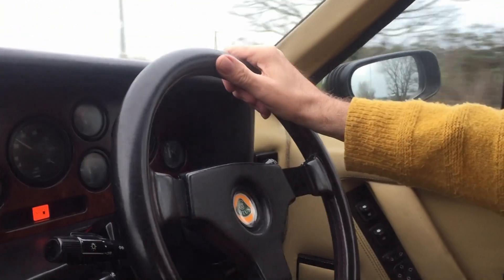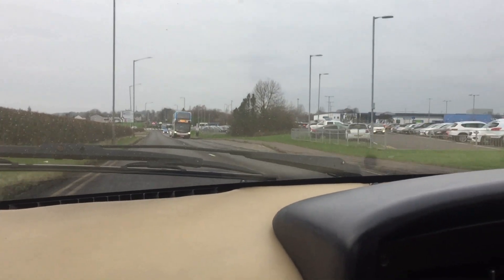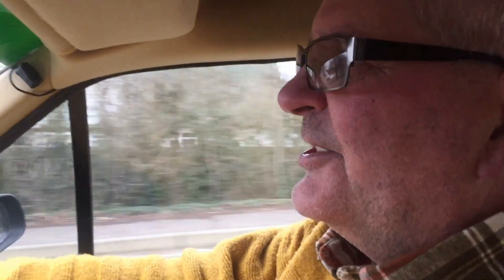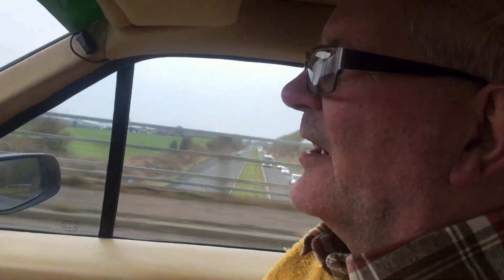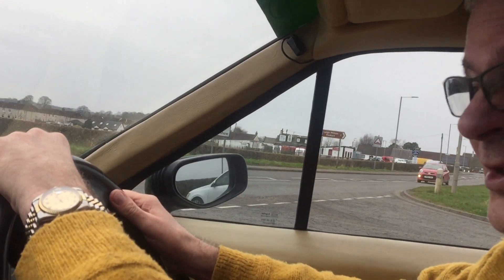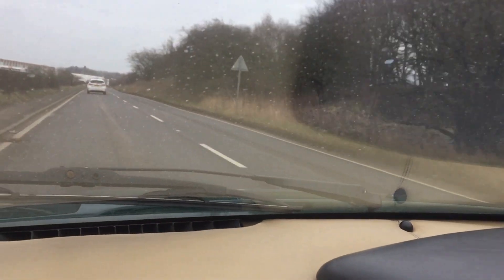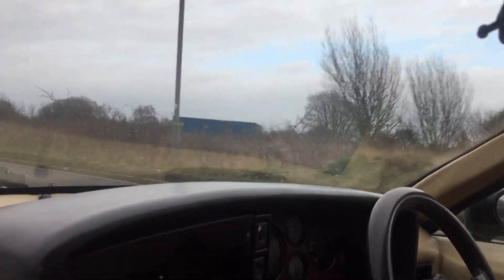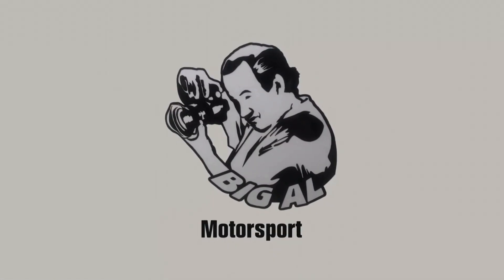Ronnies Excel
BIG AL  does a road test in Ronnie Russell's minted wee Lotus Excel recently and was impressed